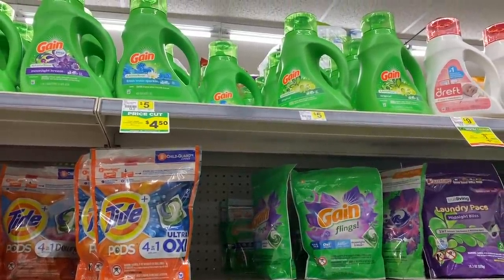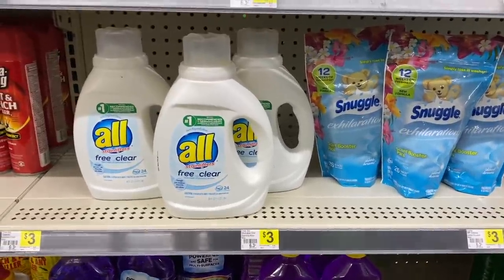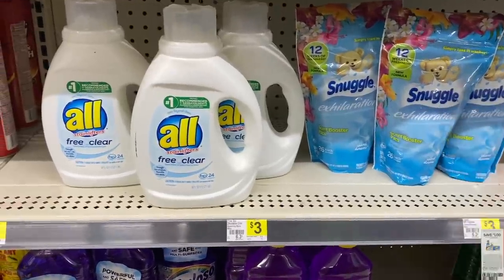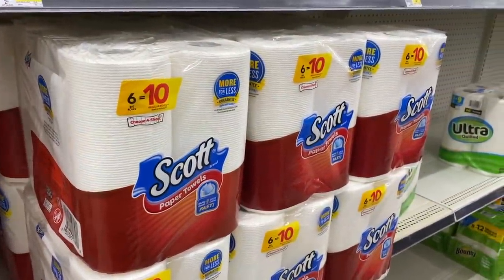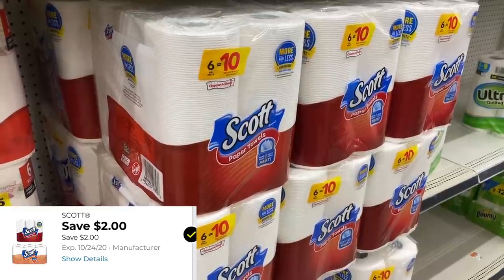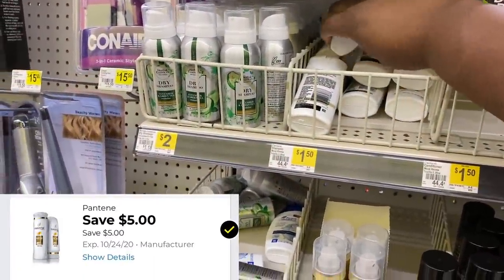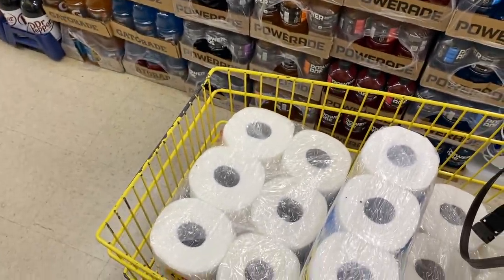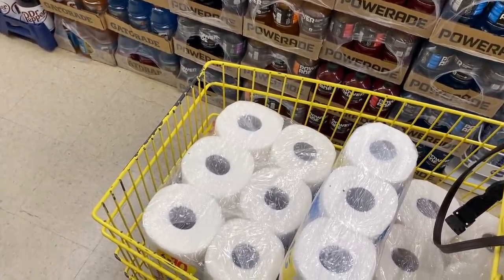DOLLAR GENERAL | Deals You Can Do Now | Paper Towel Stock Up with New Digital 🧻 & Cheap Laundry! 🙌🏽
In this deal, we are doing a little couponing at Dollar General. These deals can be done on any day. You can go now or wait for $5 off $25 coupon. Please see Google Doc below for coupon locations and written breakdowns. Please also remember to hit the thumbs up button! 👍🏾❤️

⭐️Get a $10 sign-up bonus when you spend your first $25 using TopCashback with this